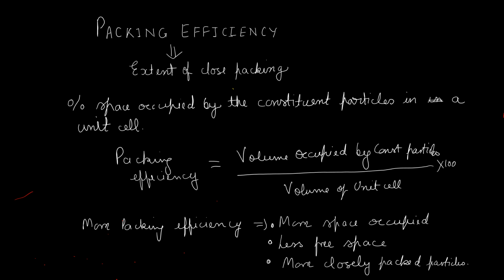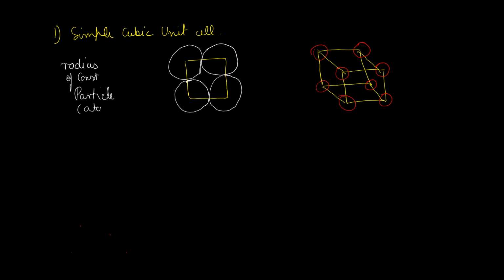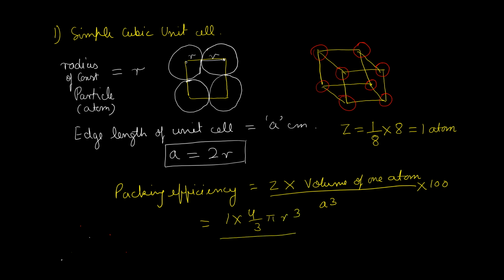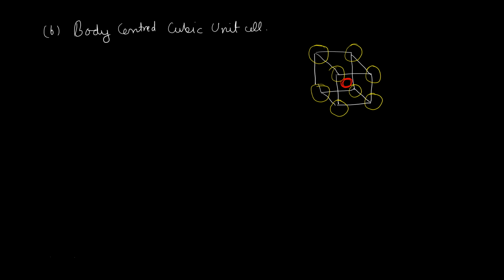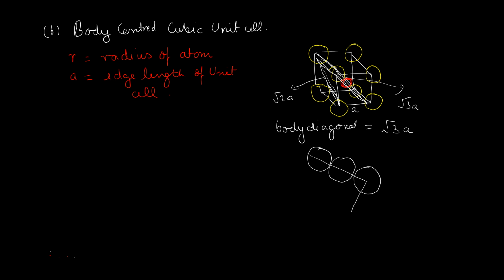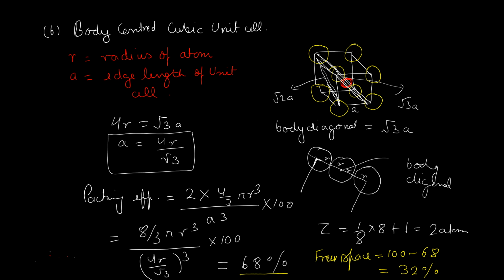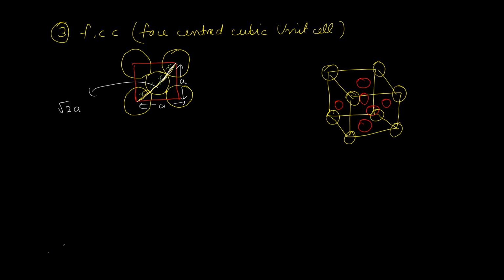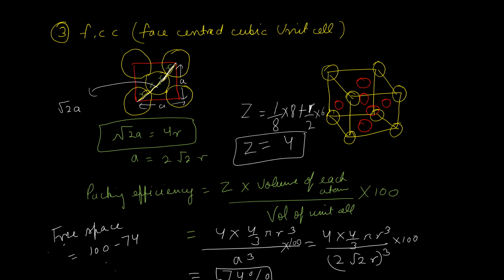Chemistry Class XII Chapter 1- Packing efficiency in Solids (Part I)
Packing efficiency in simple cubic, body centered cubic and face centered unit cell.